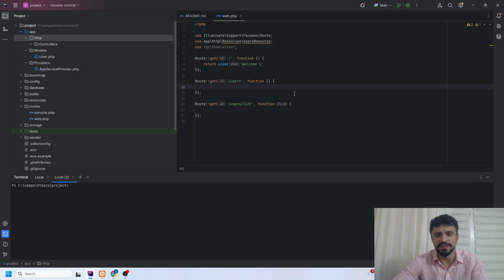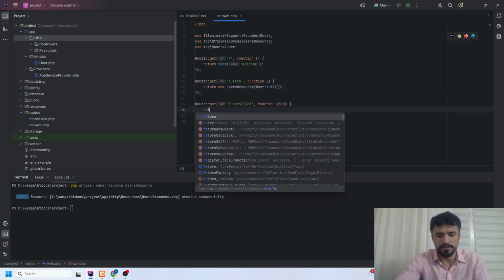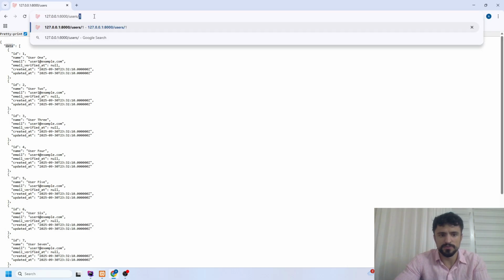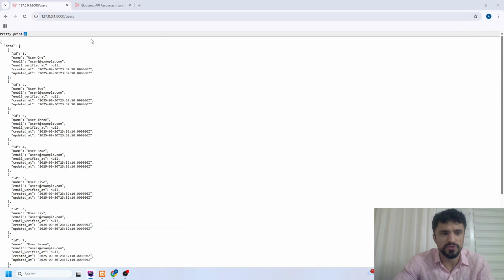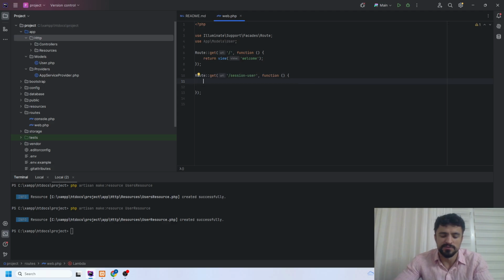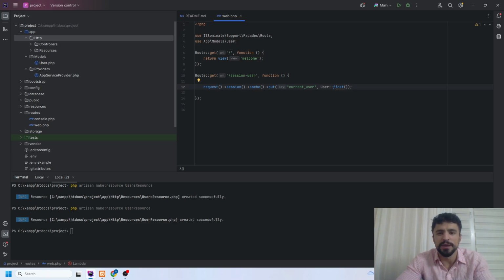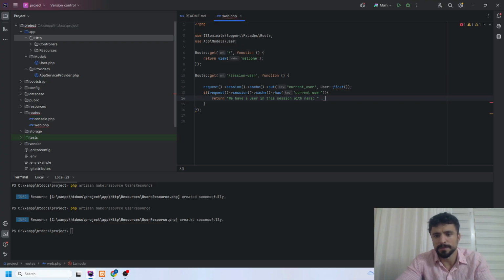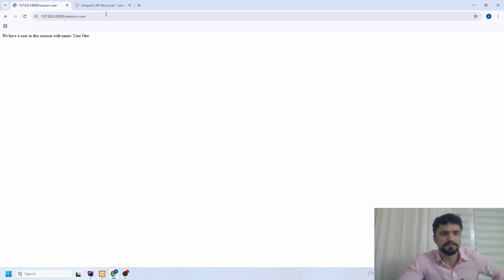Laravel 12.29: Session Caching & Laravel Resources Just Got Easier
🔥 Want to learn Laravel? Sign up for my full course live one to one

Discover what's new in Laravel 12.29. In this update, we explore the powerful new session to cache method and the simplified UsersResource and UsersResourceCollection features. These additions make caching and API resource handling faster and more intuitive for Laravel developers.

Whether you're building scalable APIs or optimizing performance, Laravel 12.29 has tools you'll love.

✅ Highlights:

Session cache with session to cache

Easier API resources using UsersResource